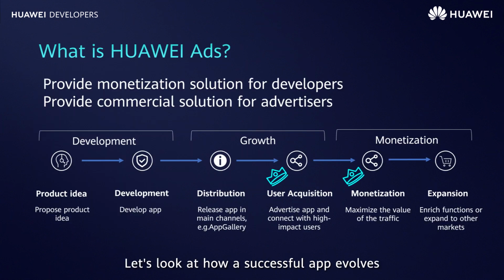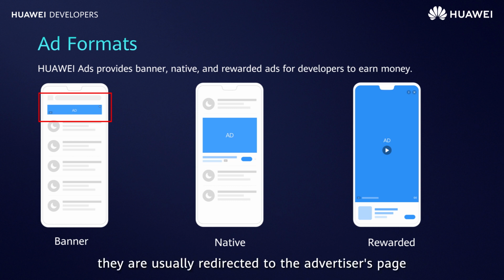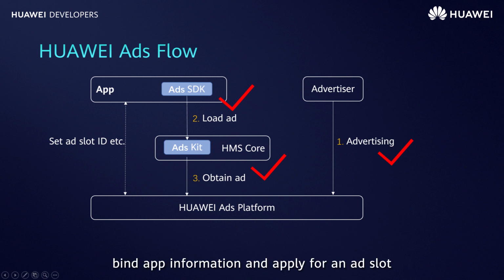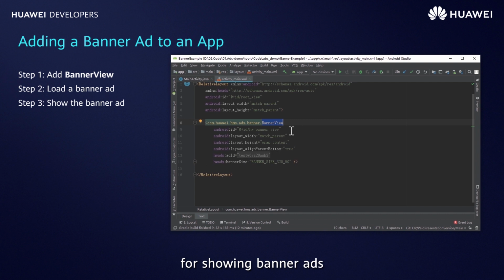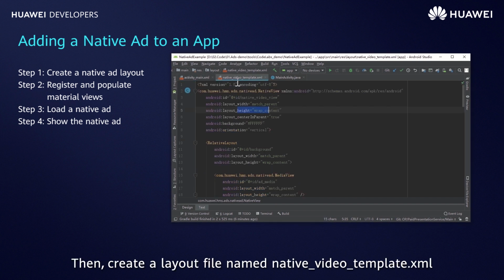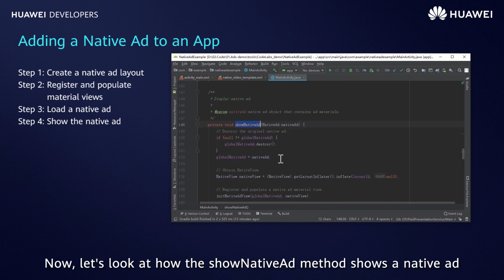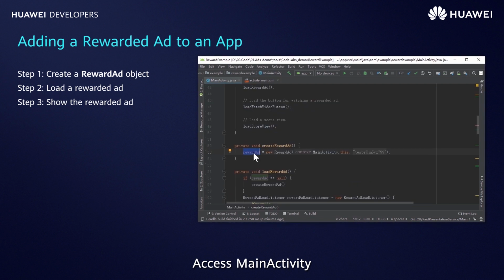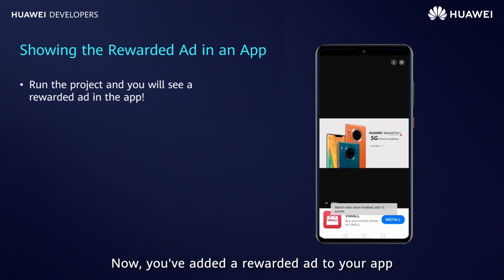Create impactful ads with HUAWEI Ads Kit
In this HuaweiMOOC video, you’ll learn what your advertising options are with Huawei and how you can make the most of HUAWEI Ads Kit. We offer three kinds of adverts, including banner, native or rewarded, which can all be added to your apps.

Watch the video to learn more and keep your eye out for more tutorial videos in the coming weeks.